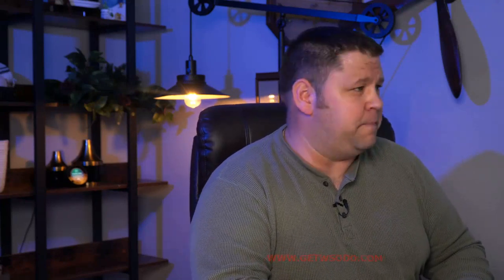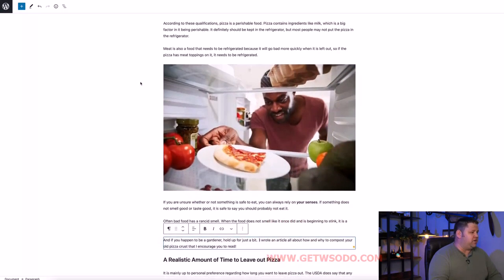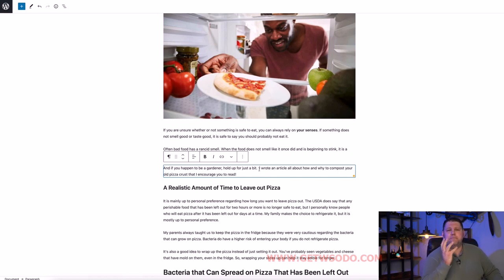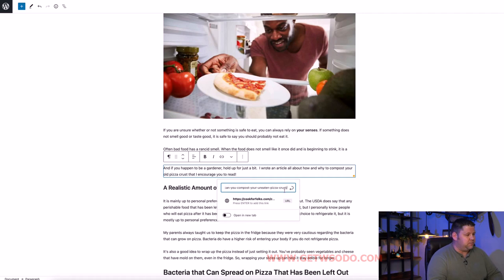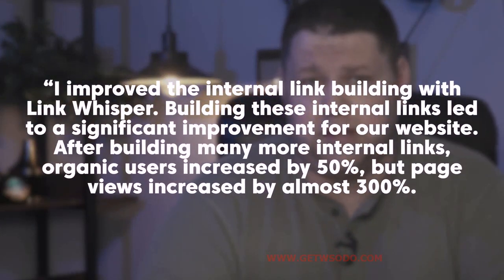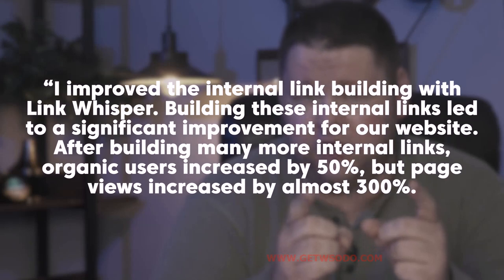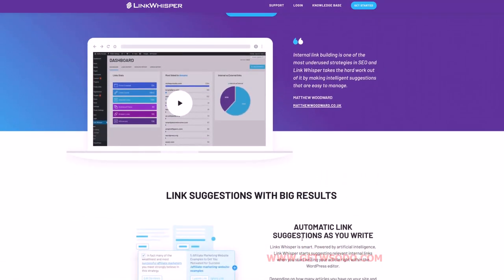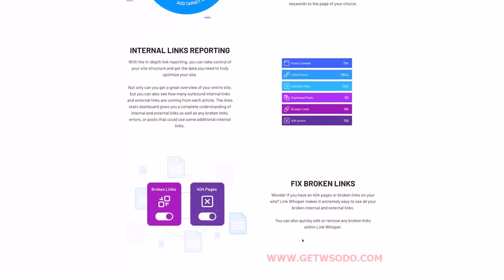46. How to Boost Traffic and Improve SEO with interlinking? || The Blogging Course.